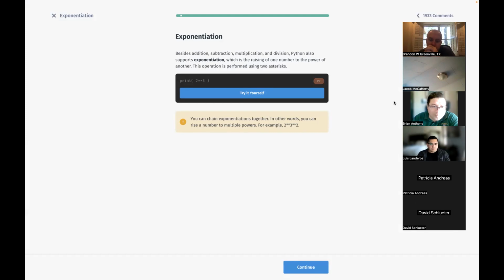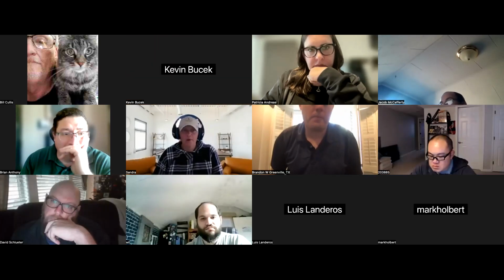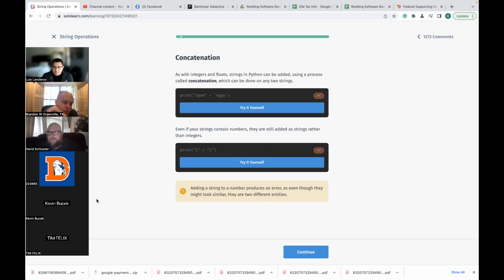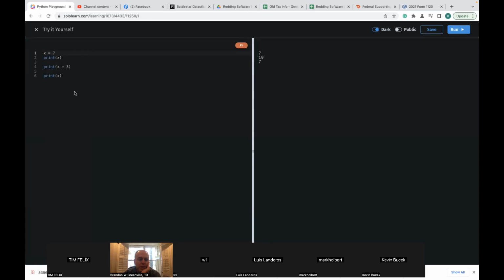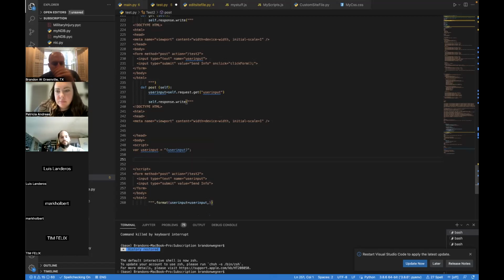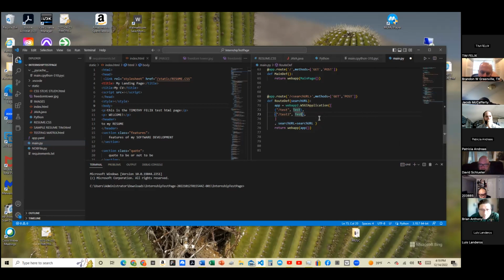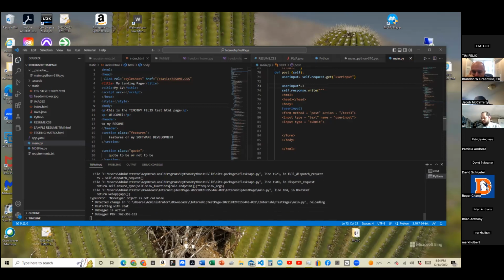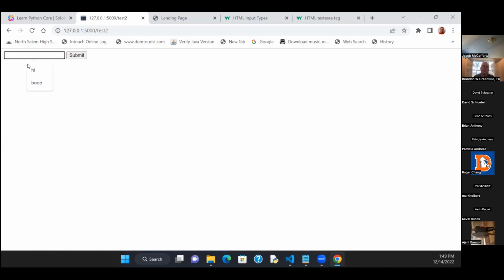Sololearn Python 4-14 MOPH